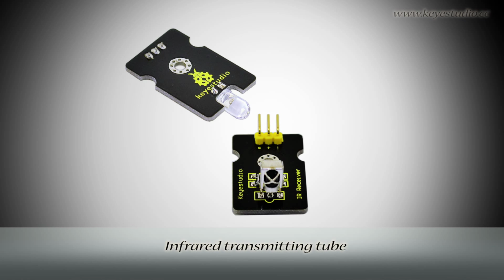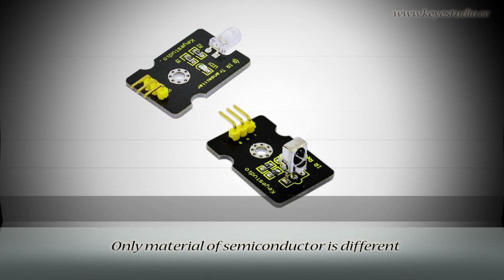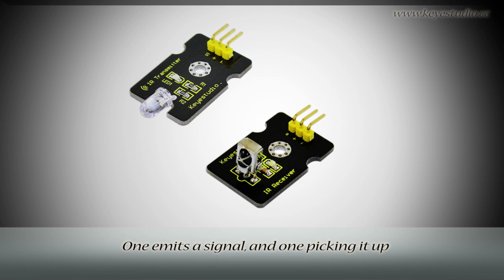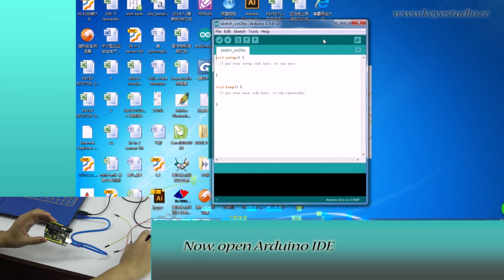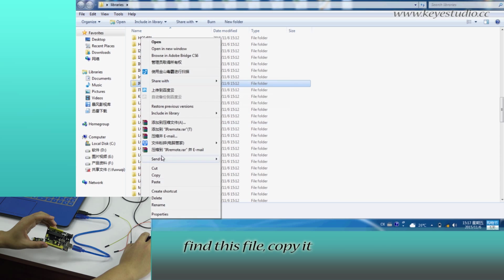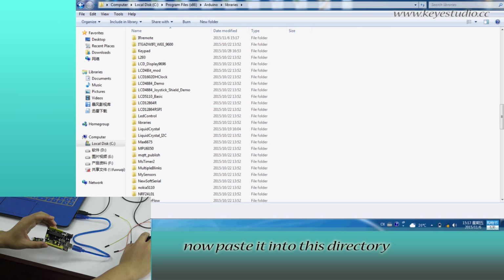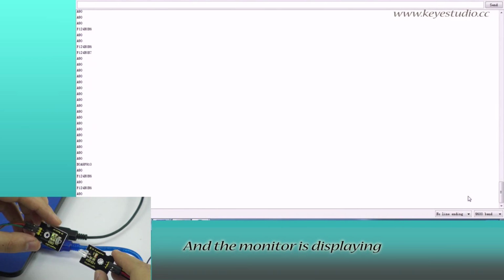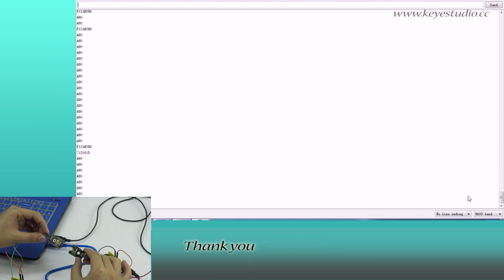ks0026 & 27 keyestudio IR transmitting and IR receiving modules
IR Transmitter Module is designed for IR communication which is widely used for operating the television device from a short line-of-sight distance. The remote control is usually contracted to remote.
Since infrared (IR) remote controls use light, they require line of sight to operate the destination device. The signal can, however, be reflected by mirrors, just like any other light source.
If operation is required where no line of sight is possible, for instance when controlling equipment in another room or installed in a cabinet, many brands of IR extenders are available for this on the market. Most of these have an IR receiver, picking up the IR signal and relaying it via radio waves to the remote part, which has an IR transmitter mimicking the original IR control.